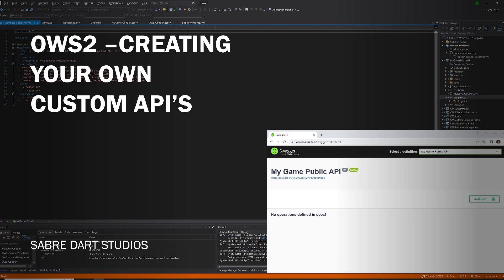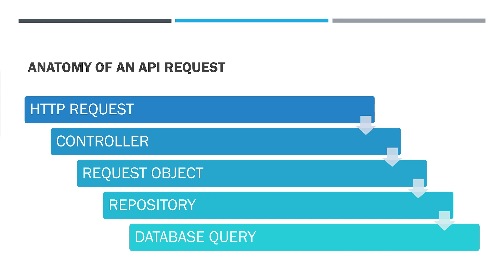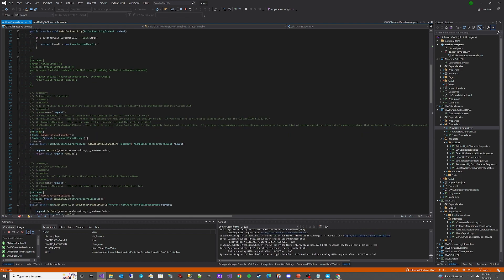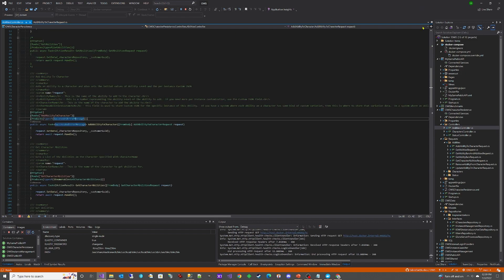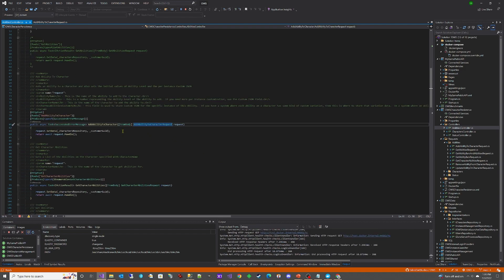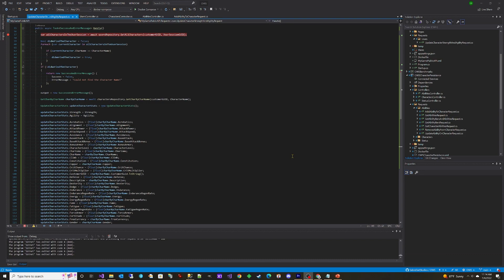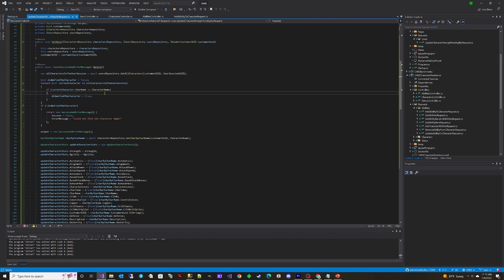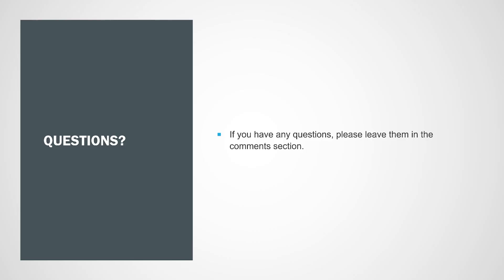OWS 2 - Creating your own Custom API's (Part 2)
In this video we add a method to our Custom API to update the Strength and Agility of our Character and to verify that Strength + Agility = 20.

0:00 Intro
0:31 Anatomy of an HTTP Request
5:14 Planning our API Method
7:08 Coding the API Method
37:44 Testing the API in Swagger
45:39 Conclusion